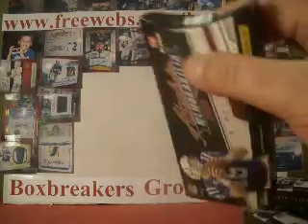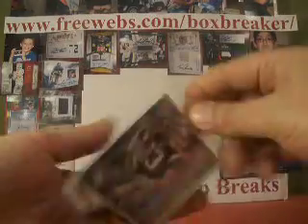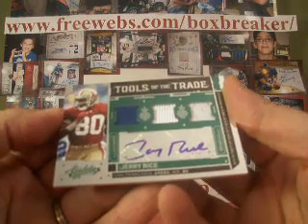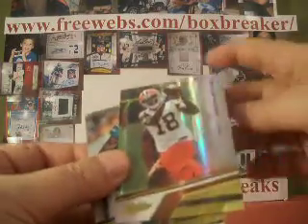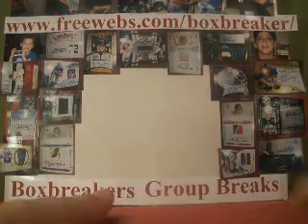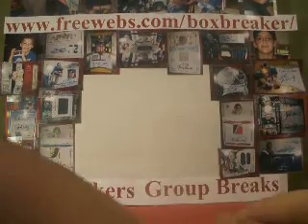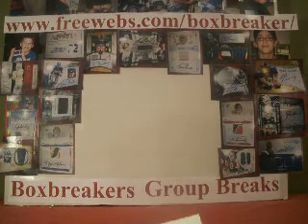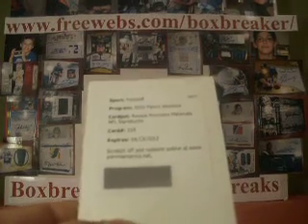2010 Absolute Memorabilia Football Box 2 Boxbreakers Group Break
This is part of our Boxbreakers High End FB Group Break for November 2010. Each month we break a range of high end products and team collectors keep every card pulled from their team. To view the whole break or to see about opportunities to join us for a future break please check out our